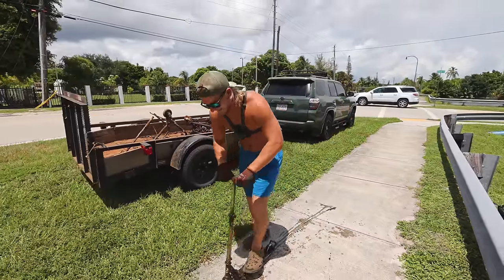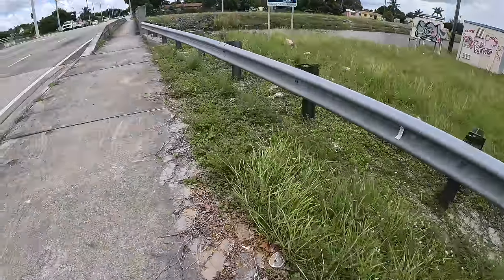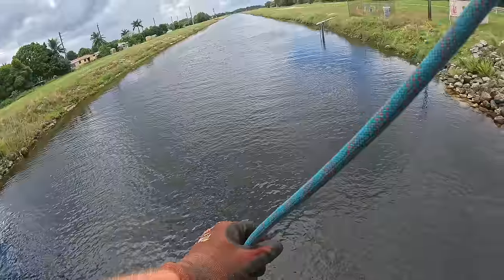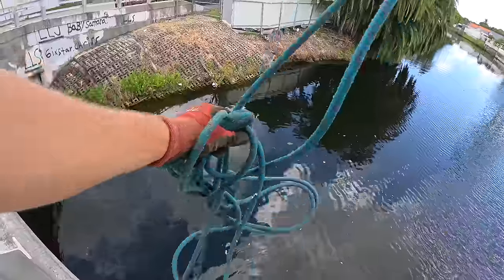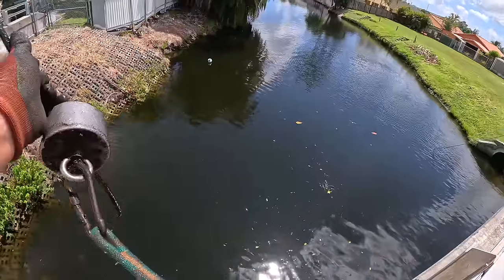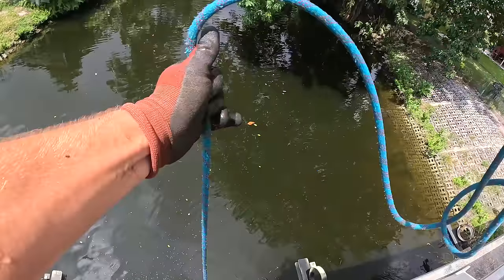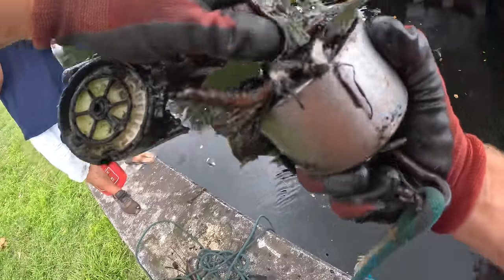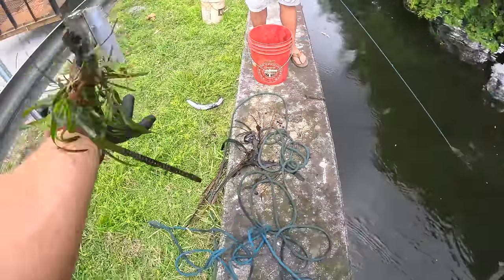My Best Magnet Fishing Find EVER- AR-15 Found Magnet Fishing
Today we go magnet fishing in find my best find ever! After years of searching I finally found my first, A.R. 15 magnet fishing!